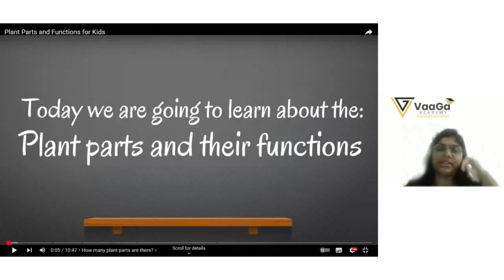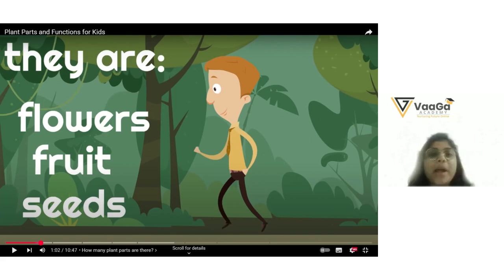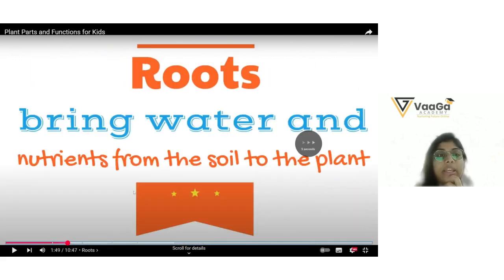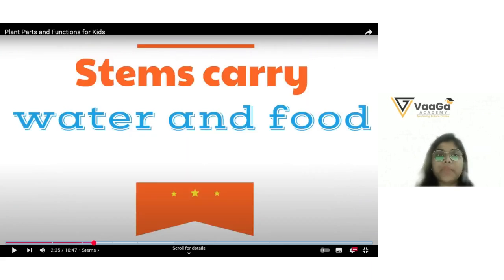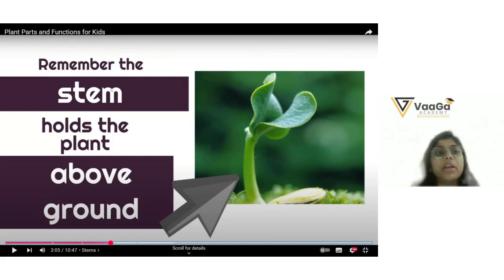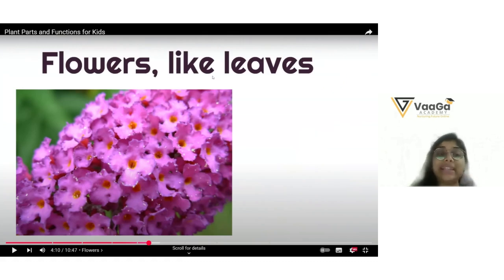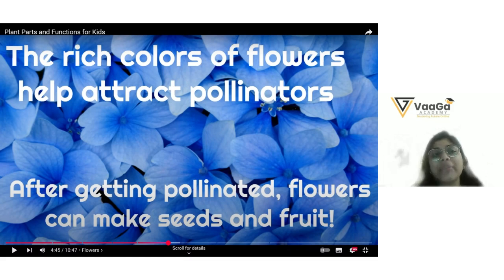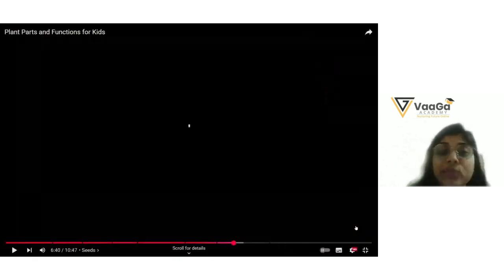VaaGa Academy: Olympiad Science Grade 2 Demo- Plants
VaaGa Academy's interactive Online Olympiad preparation classes provides tailored course is designed to strengthen conceptual clarity, enhance problem-solving skills, and ensure Olympiad readiness through focused individual attention.

Let's learn Plants for Grade 2 with our expert mentor.